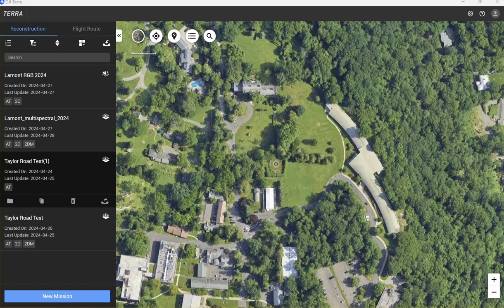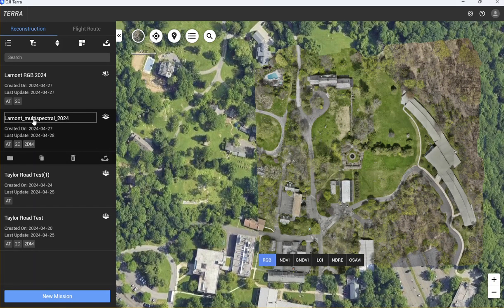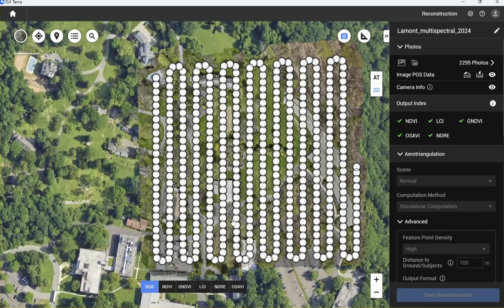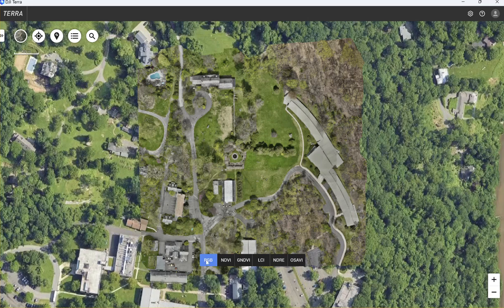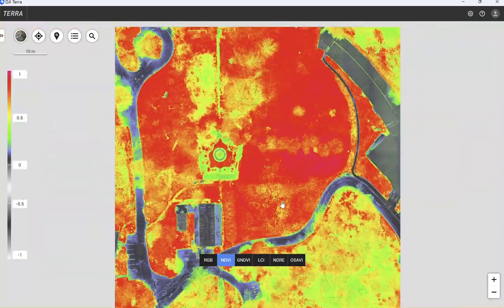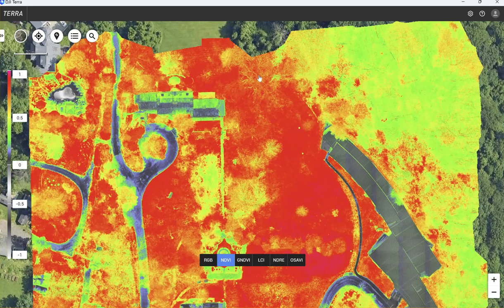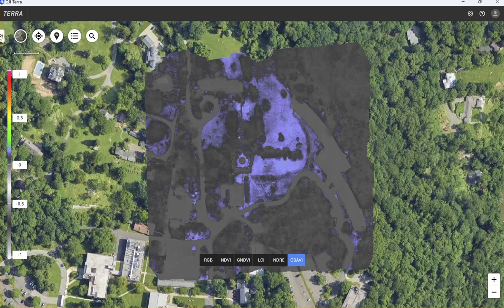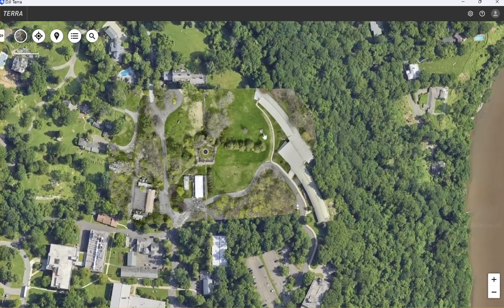Lamont 2024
This video shows our two practice DJI Mavic drone flights, one with multispectral and the other with just RGB.